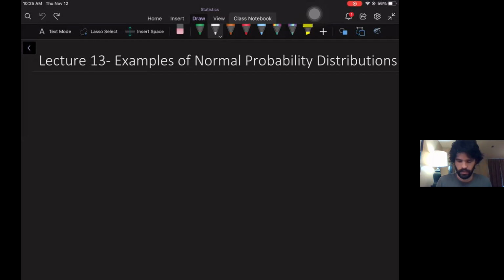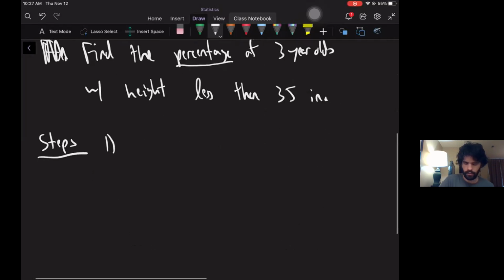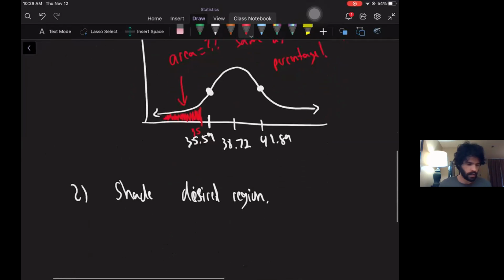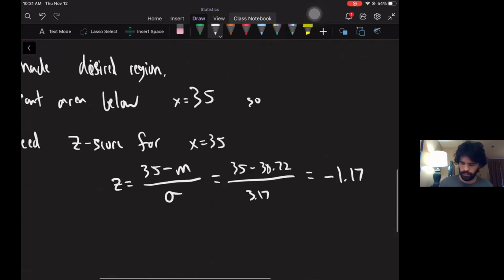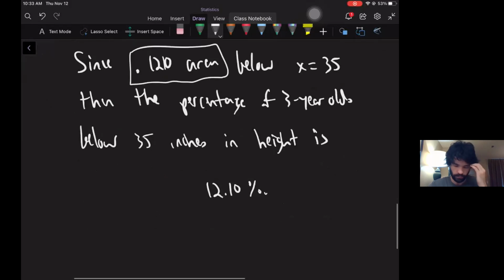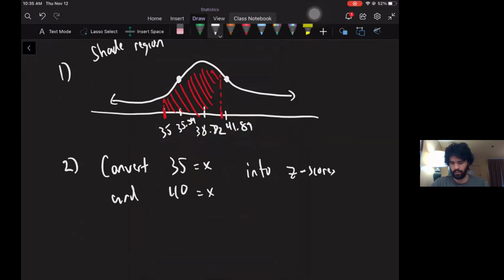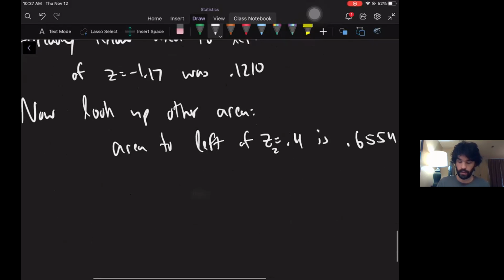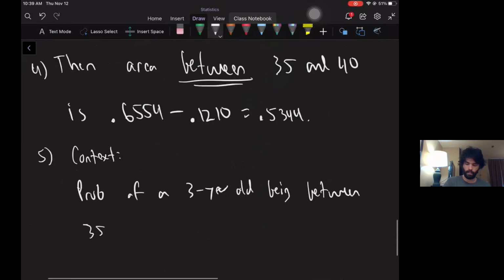Statistics Lecture 13 part 1: Examples of Normal Probability Distributions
This lecture has 2 videos! This is just part 1. The audio is pretty bad :(